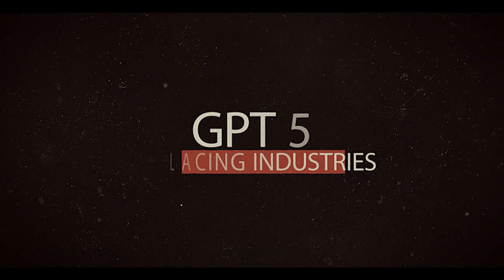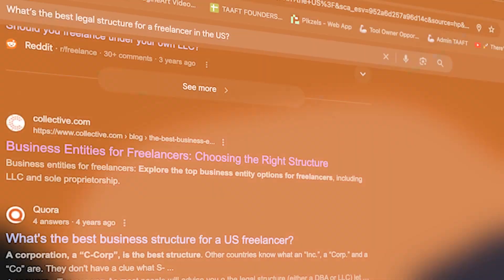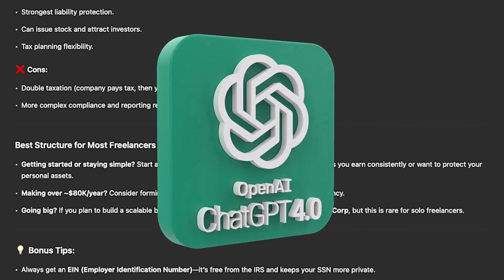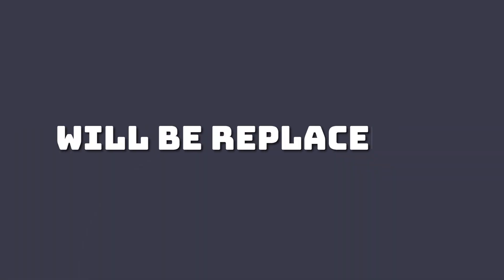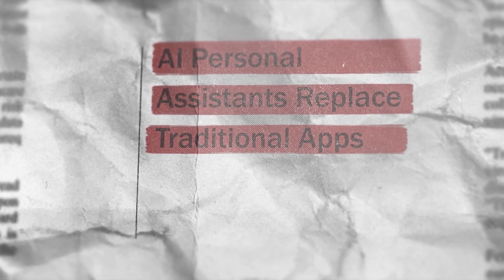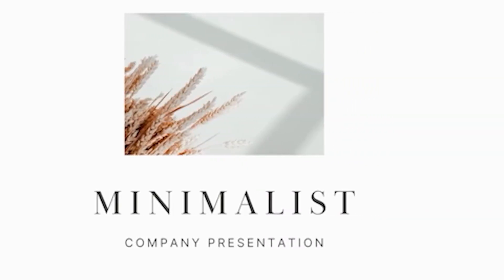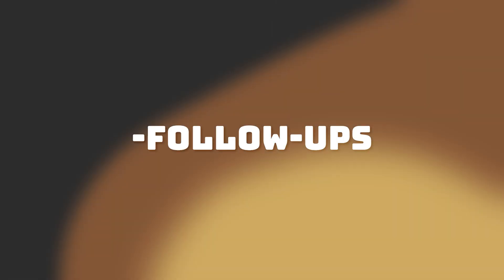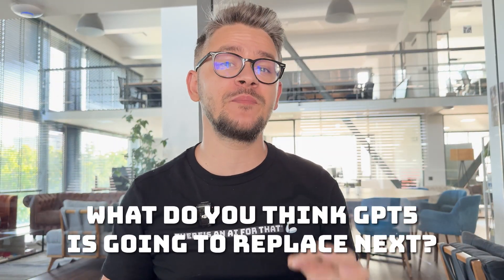The 5 Industries That GPT-5 Will Kill First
We analyzed what GPT‑5 is truly capable of — and uncovered the 5 industries that will be completely disrupted or replaced by this next-gen AI model. Whether you’re a freelancer, business owner, marketer, or tech-savvy creator, this video could be your early warning system. ⚠️🚨

If you want to stay competitive in a world where AI moves faster than ever, this breakdown will show you what’s about to vanish — and what to do about it.

⚠️ The top 5 industries that GPT‑5 will completely transform or eliminate
🤖 Real use cases of AI replacing entire roles and business models
💼 What GPT‑5 means for marketing, content, design, analytics & support
📉 Why most people are underestimating how fast AI is moving
🧠 How to future-proof your career or company against AI disruption

Timestamps:

00:00 - Intro
00:25 - Industry #5
02:56 - Industry #4
04:50 - Industry #3
06:05 - Industry #2
07:07 - Industry #1 (Virtual Assistants)
08:01 - Outro

👉 Explore over 39,000+ AI tools across every industry — from marketing and automation to productivity, analytics, design, and more: